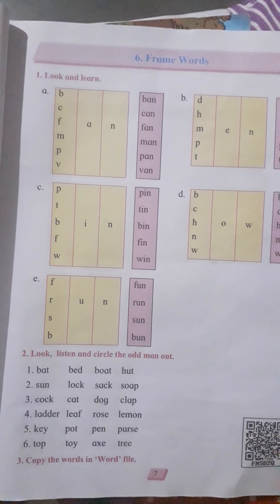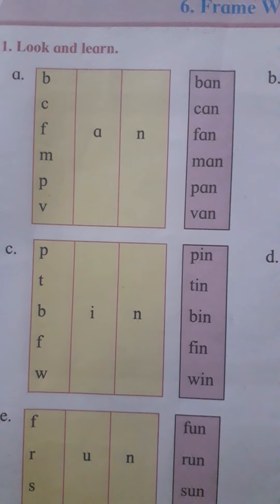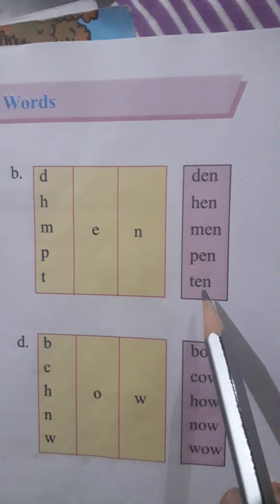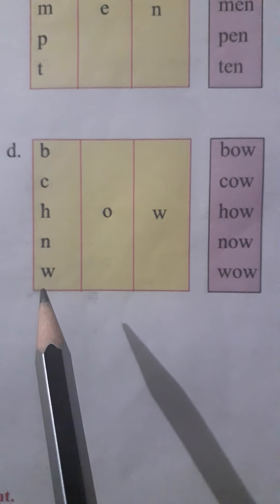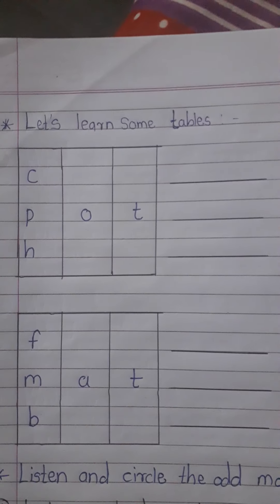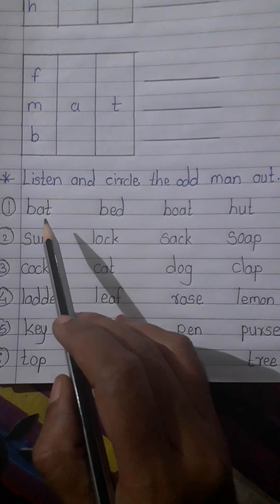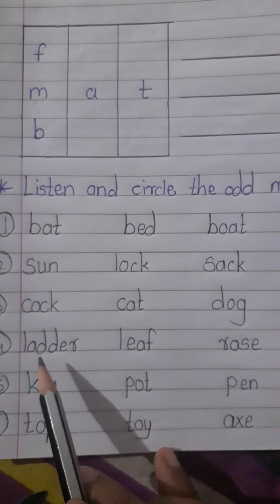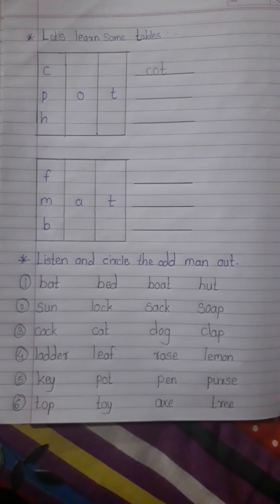std-1/sub-Eng.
lesson 6-Frame words.